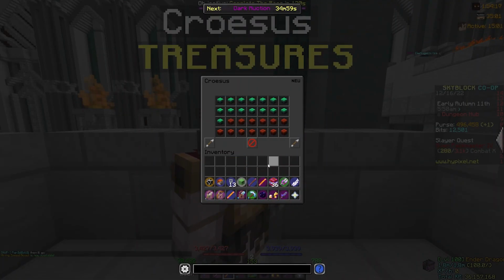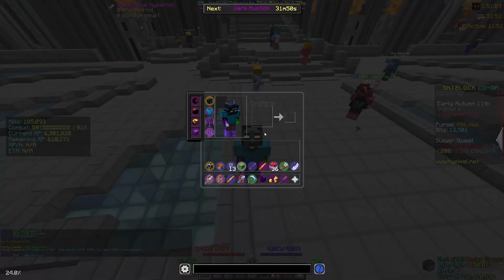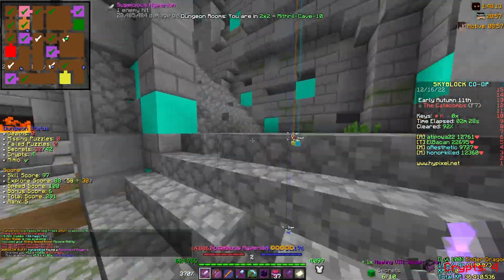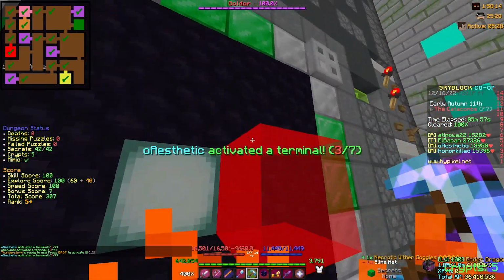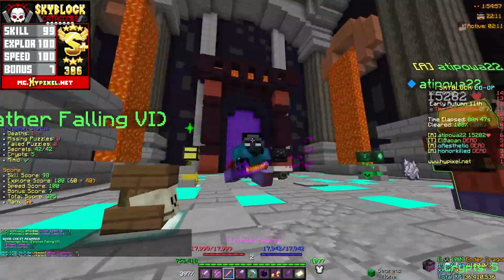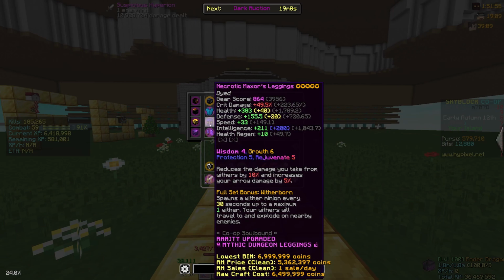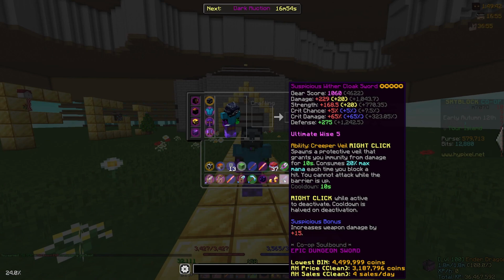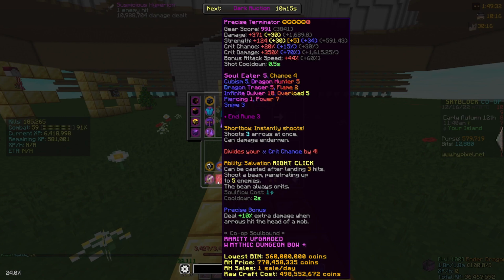The Complete Guide to Floor 7 | Hypixel Skyblock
Hey guys, it's AJ, and welcome to another hypixel skyblock video.
My Guild in-game: JustCrazy  (No requirements so anyone can join)
Ign: FGI_YouTube